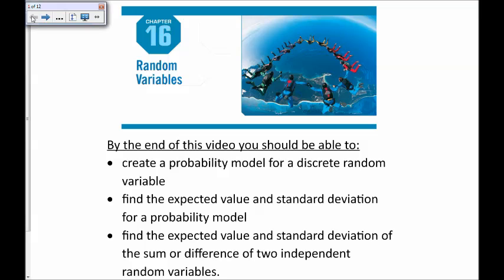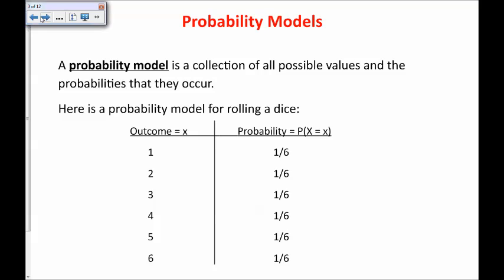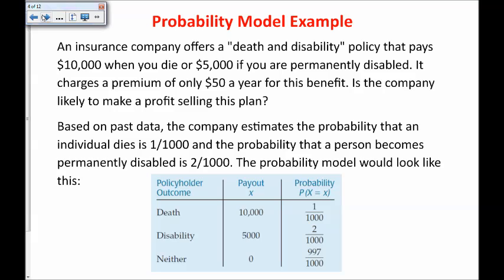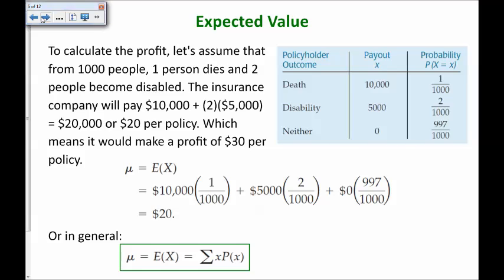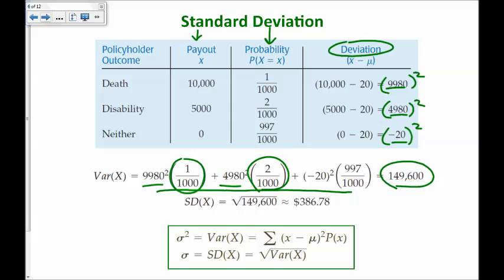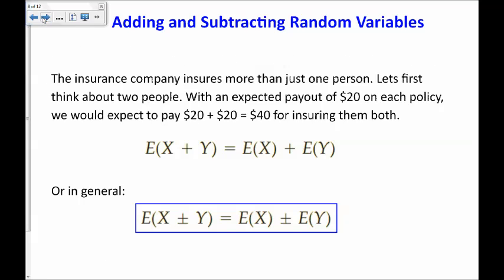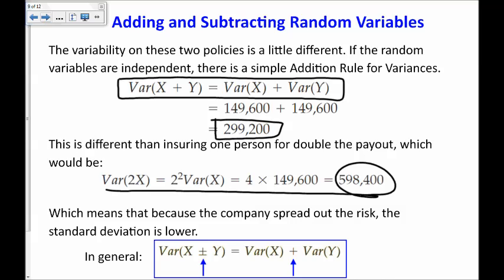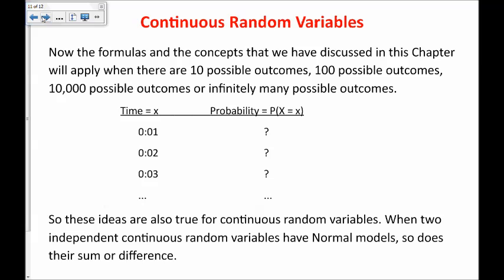Ch 16 Random Variables